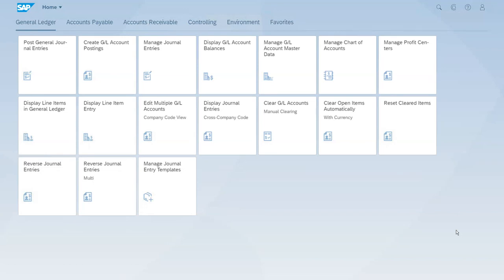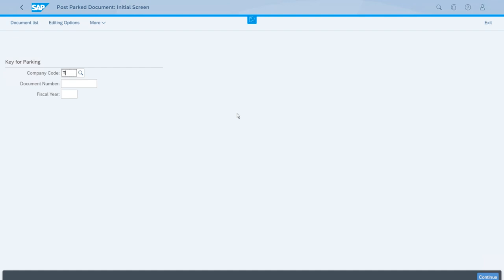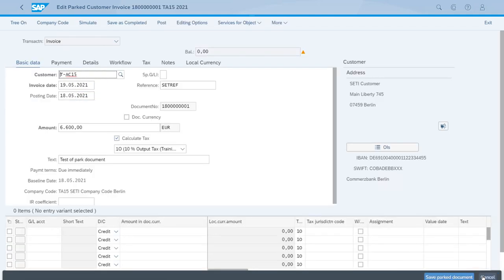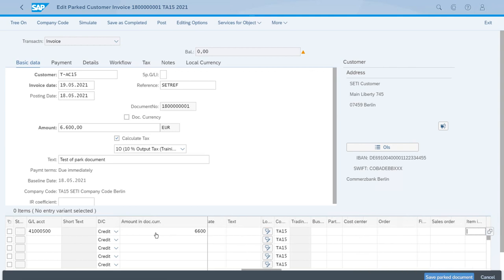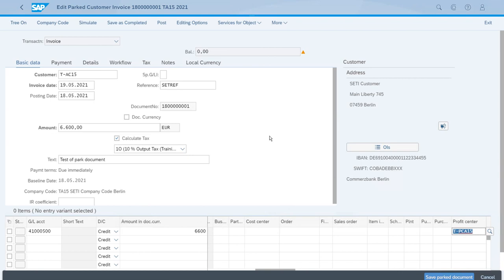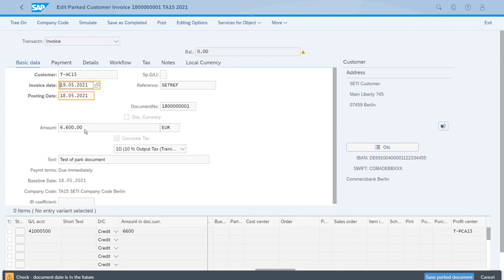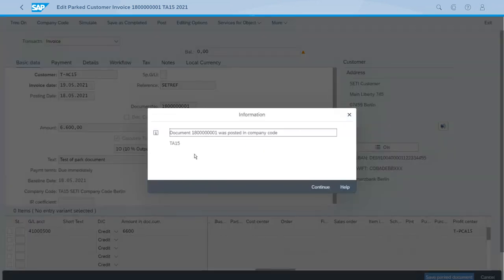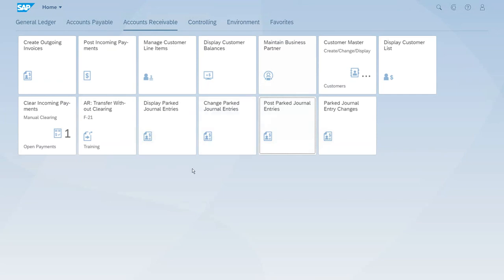SAP S/4 HANA 076 Complete and post a parked document in SAP S 4HANA